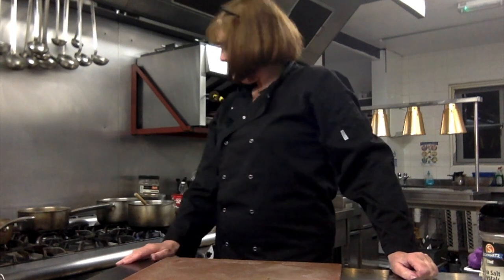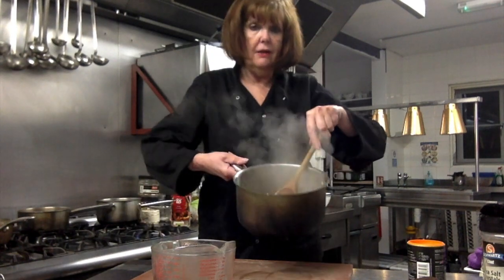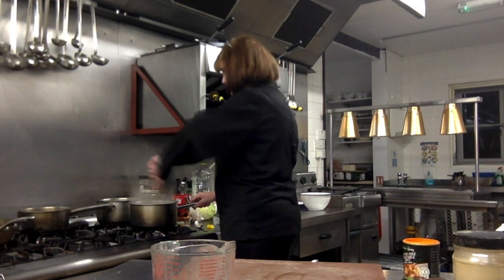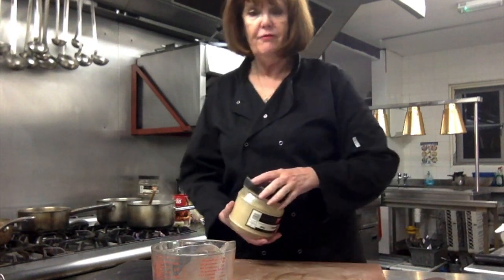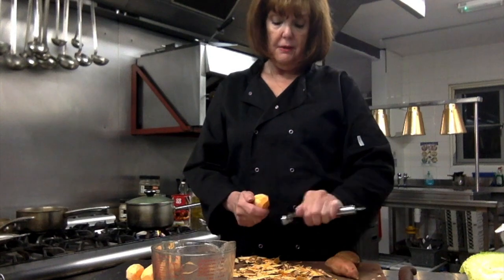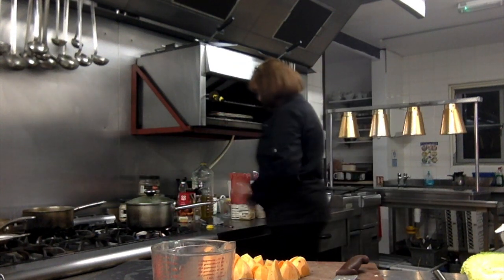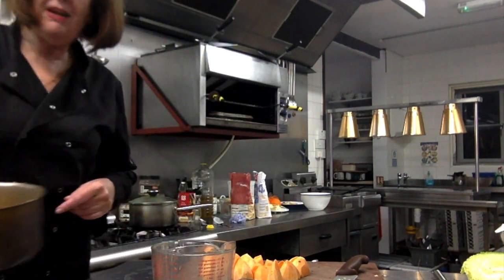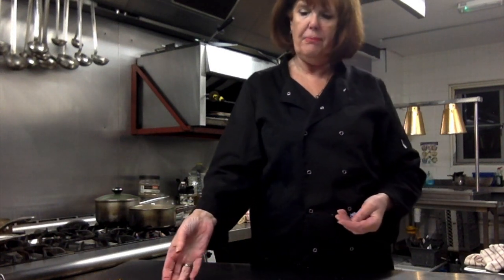Part Two of Welsh Faggots made simple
Hello, welcome back to part two. I hope you enjoy my video I just loved making these they were so simple. if you would like to know about my cooking course,s please get in touch.